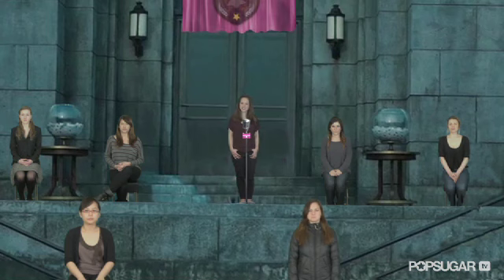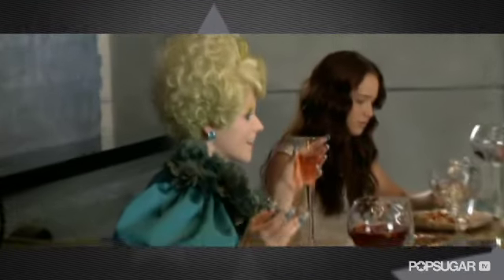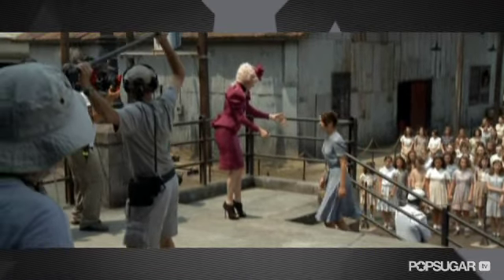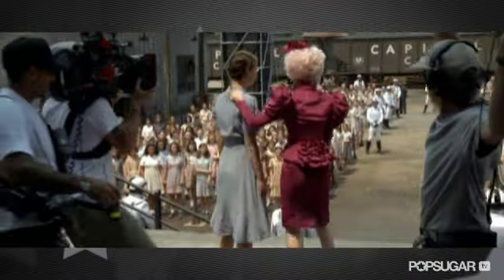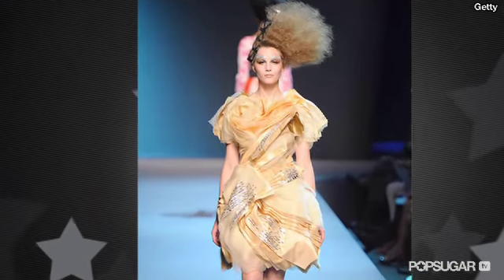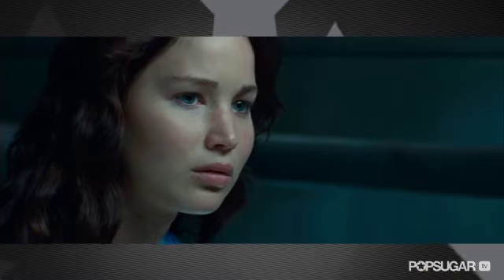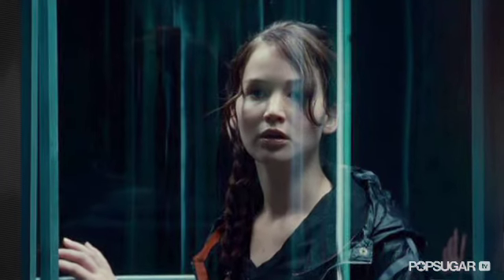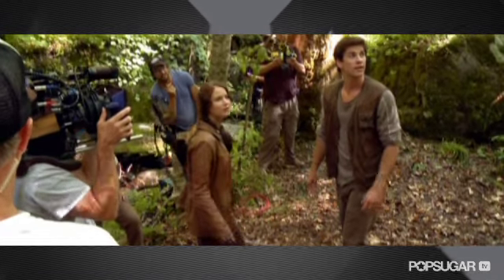The Best Looks of The Hunger Games: Katniss's Hair, Effie's Mole, Peeta's Dye Job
It's finally here! The much-anticipated release of The Hunger Games is upon us, and here at DistrictSugar, we're paying tribute with an inside look at the team behind the film's outrageous fashion and beauty. On-set hair designer Linda Flowers lets us in on the trials and tribulations of bringing Katniss, Effie, Peeta, and Seneca to life, while the cast tells PopSugar Editor Molly Goodson what they think of the final product. Check out this video and let the games begin!